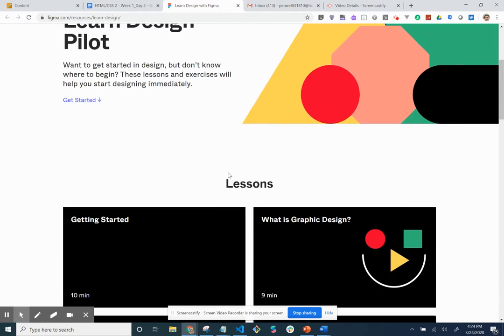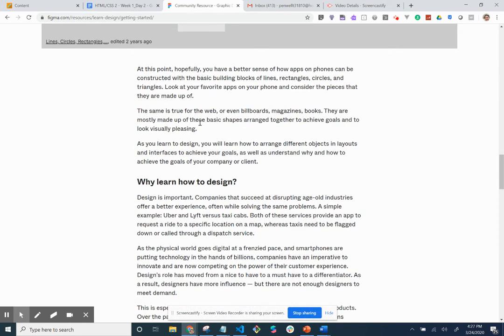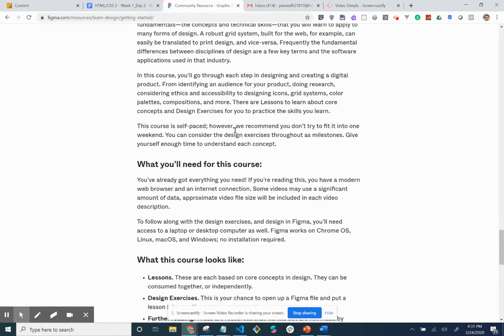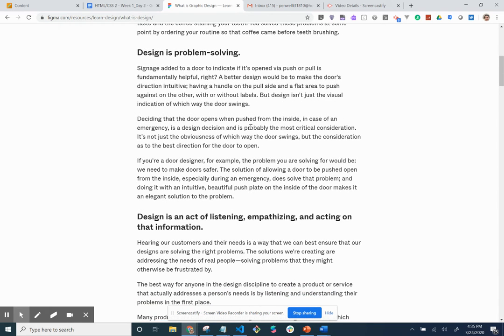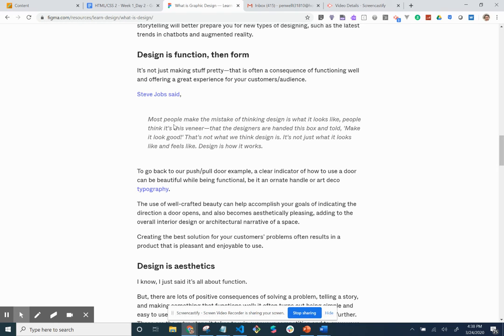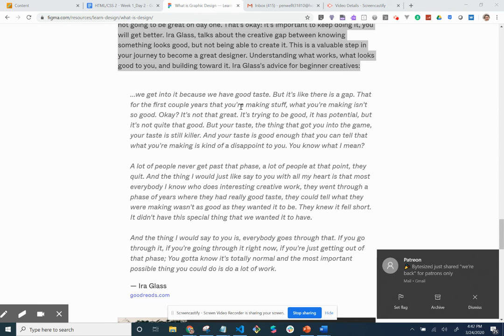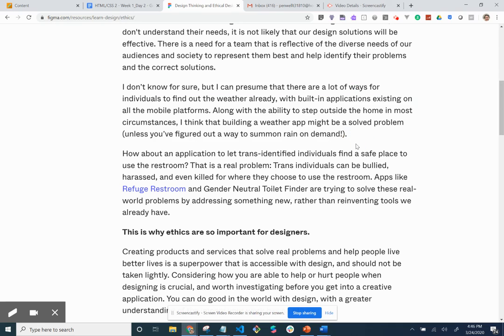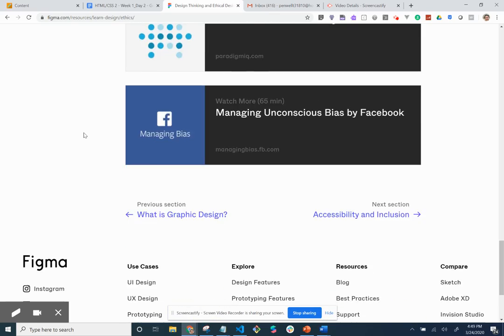Figma Assignment #1 - Reading the Lessons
This is video of me basically reading through the lessons.